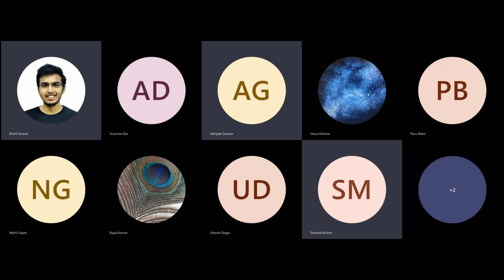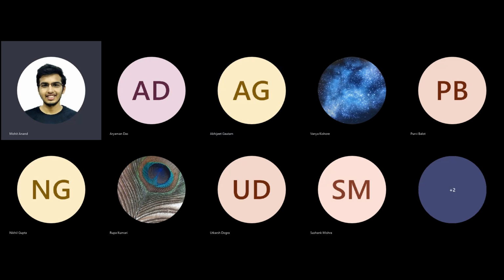Meeting in General 20211027 170624 Meeting Recording